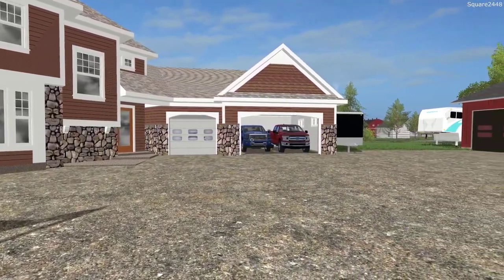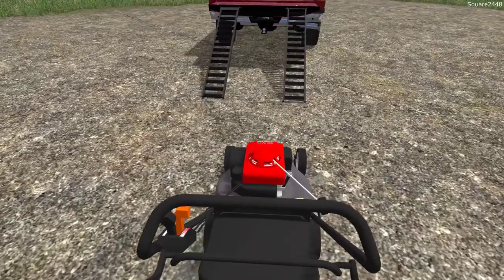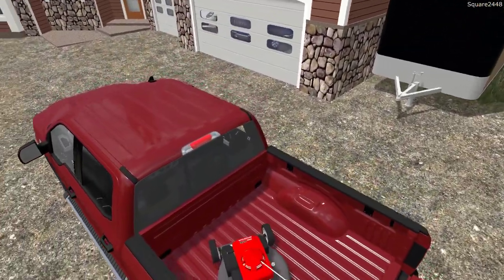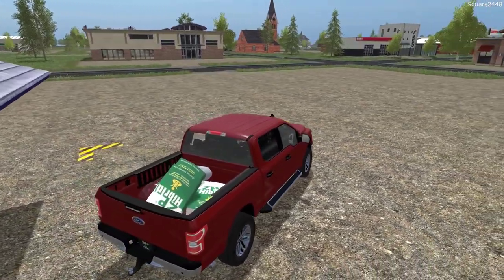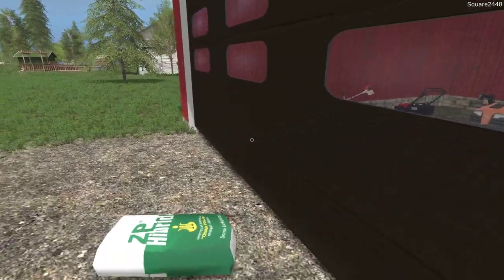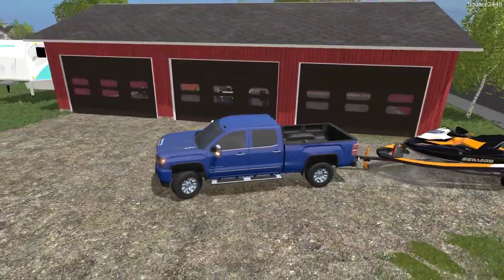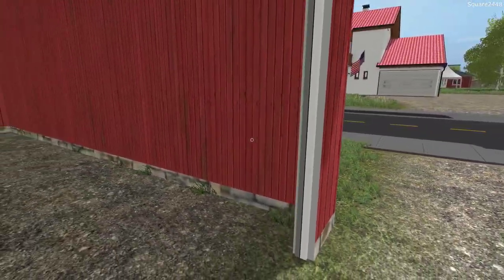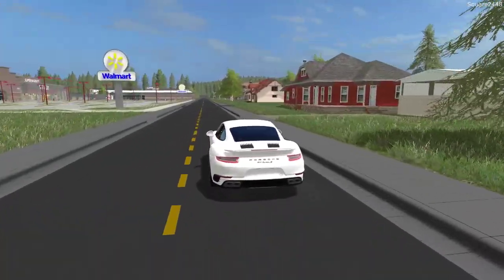Farming Simulator 17 | Homeowner Series | Upgrades | Push Mower, Blower, Weed Eater, Jetski & Boat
Today we start a upgrade the homeowner series on the Square Farms Map!

Thanks, Square2448